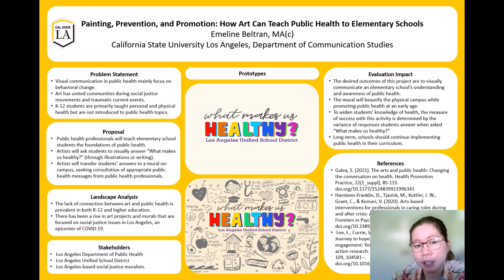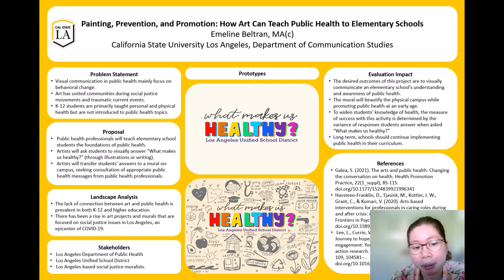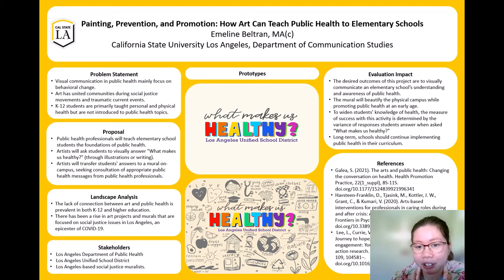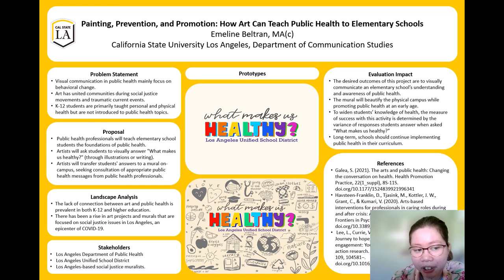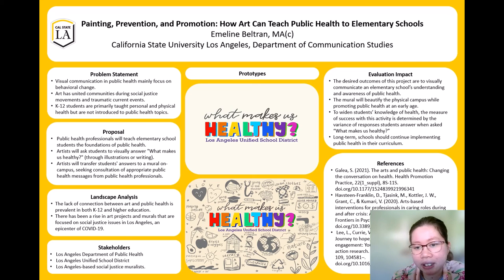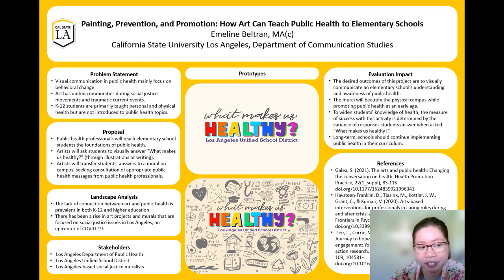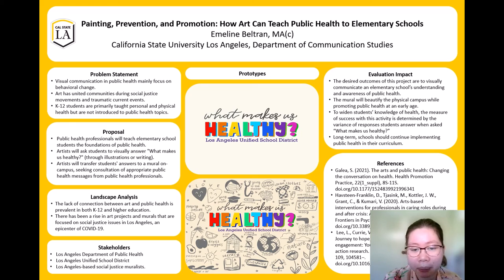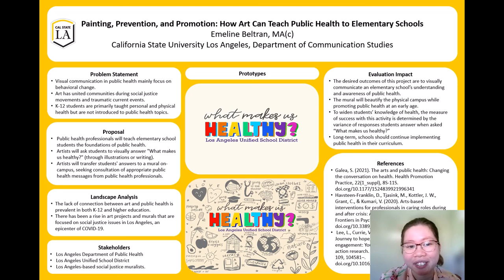Painting, Prevention, and Promotion: How Art Can Teach Public Health in Elementary Schools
Poster presentation for Cal State LA's RSCA Student Symposium 2022
Outstanding Presentation Award for Behavioral and Social Sciences